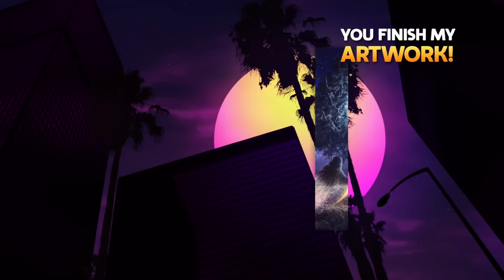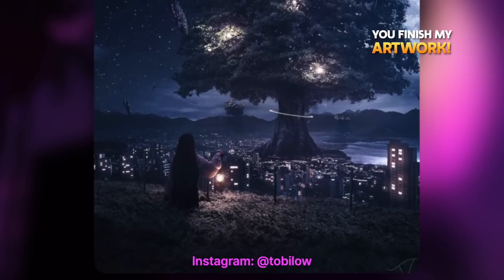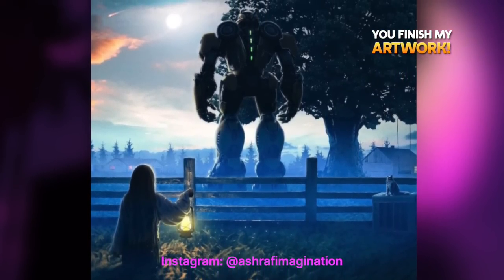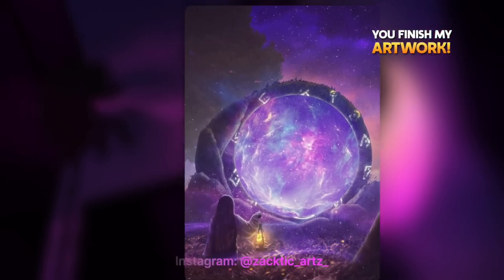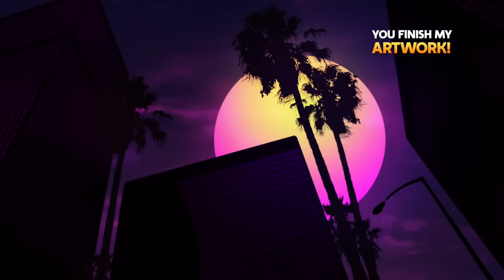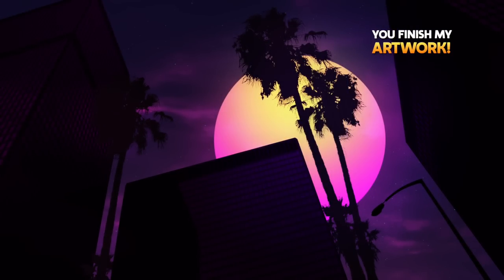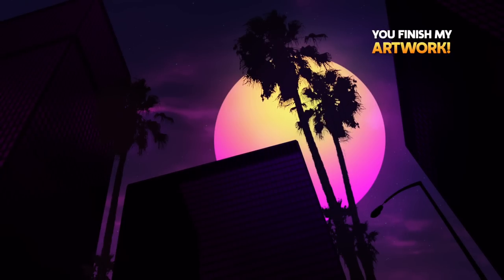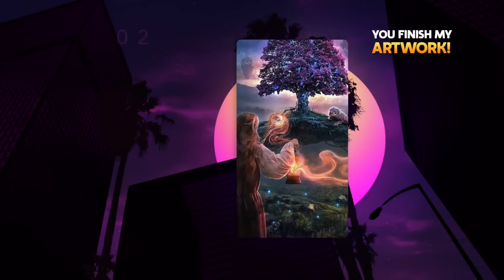Create a FROZEN DRAGON in PHOTOSHOP | Speed Art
For this week's photo manipulation speed art we're going to get our fantasy game on and create a dragon frozen in ice. Also be sure to watch the entire video as the winner of the You Finish My Artwork contest will be revealed

00:00 Intro
00:09 Artwork Creation
08:37 Final Artwork Reveal
09:05 You Finish My Artwork Contest Top 10

Photoshop project settings: 5000px X 3000px 300 DPI (4hrs)

// USEFUL LINKS

// SOFTWARE